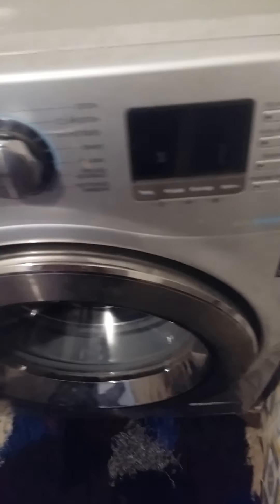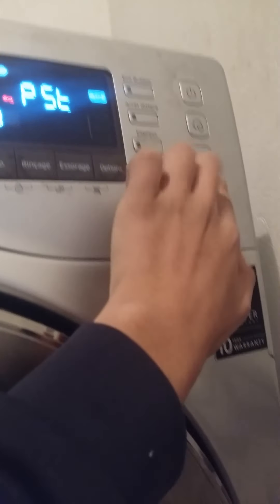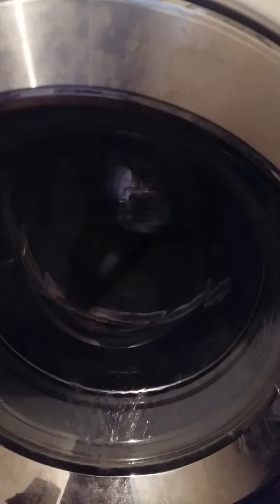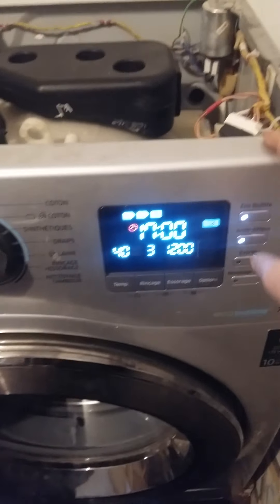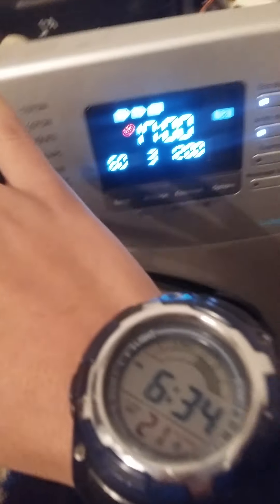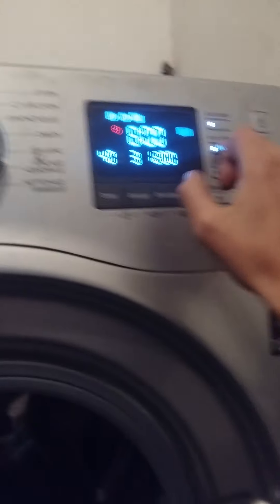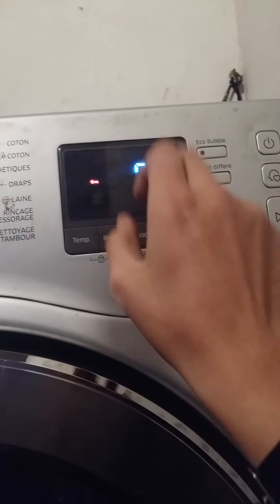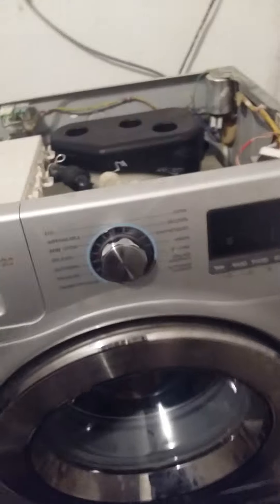Samsung all glichs/tricks and LE1 trick